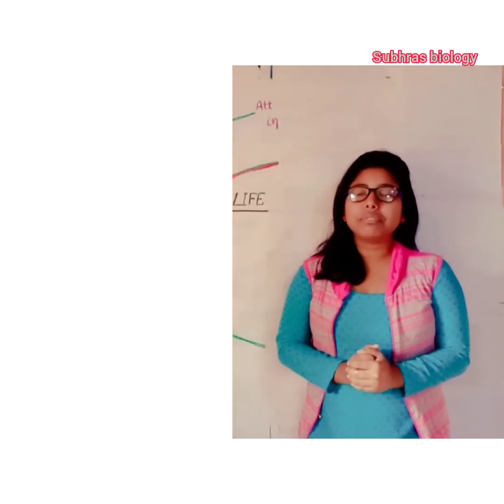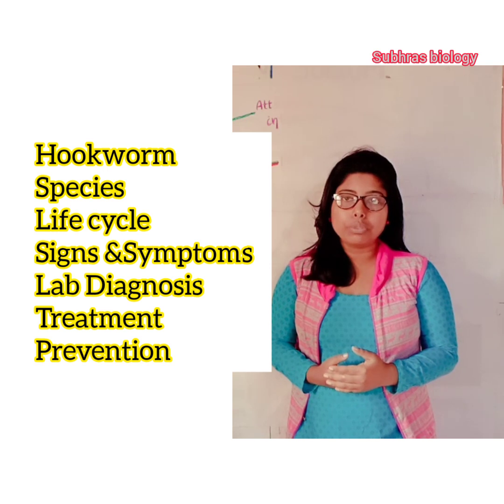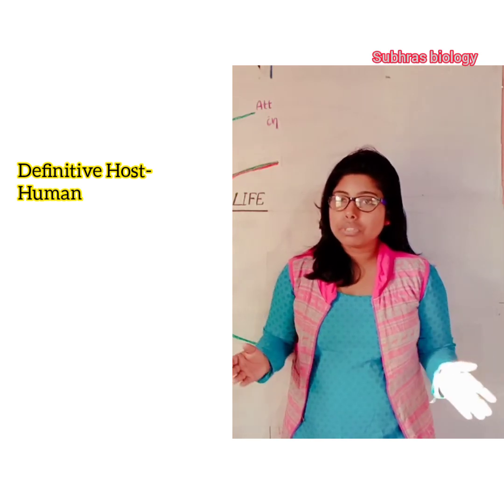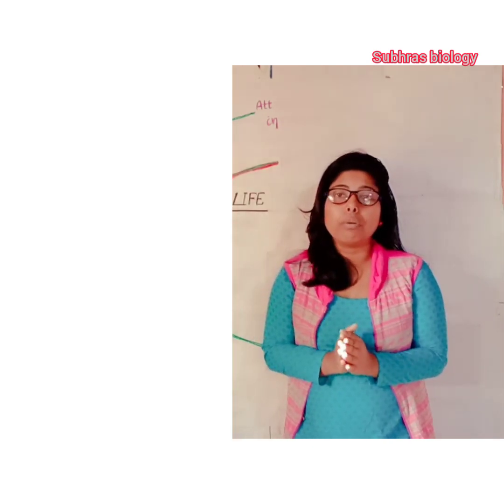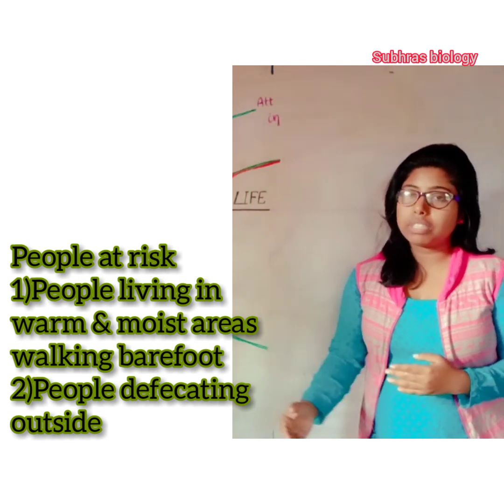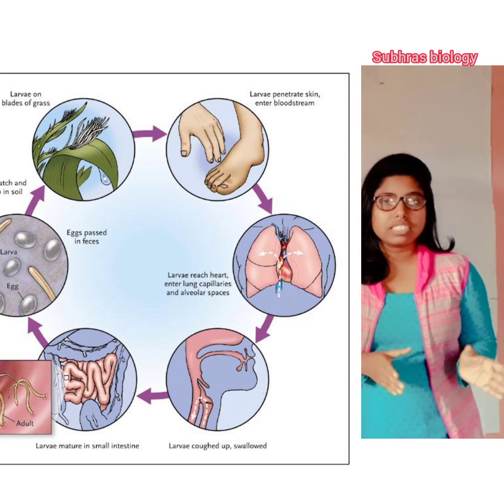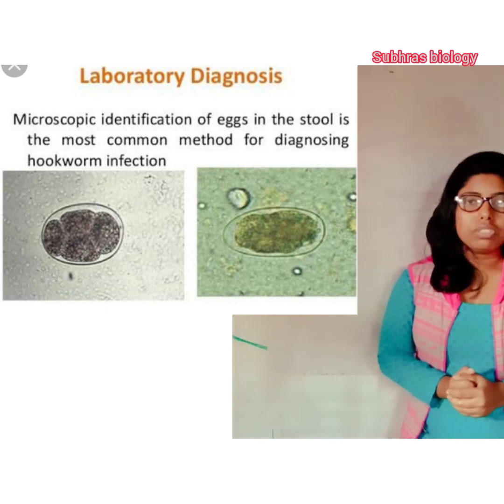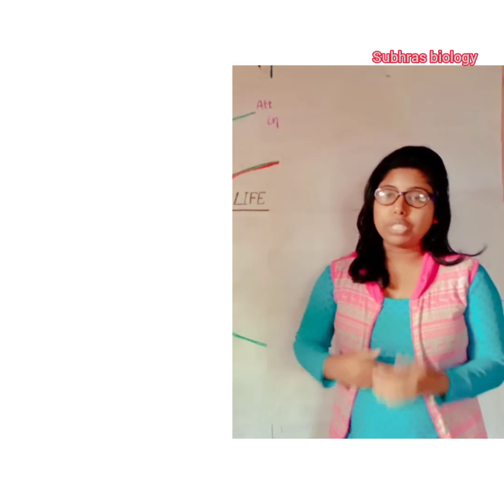Hookworm or Ancyclostoma Duodenale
This video is all about Hookworm..
Its Habitat
Species
life cycle
signs &symptoms
Lab diagnosis
Prevention & Treatment.
In simple ways it is described.

Your 1 👍like could inspire me a lot,to make  more videos..